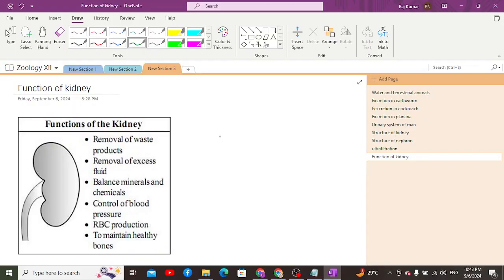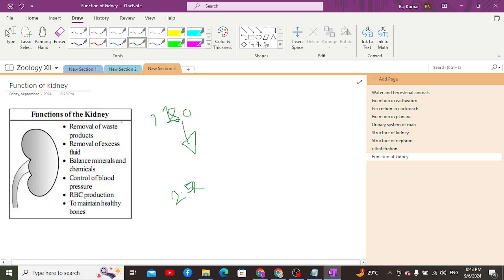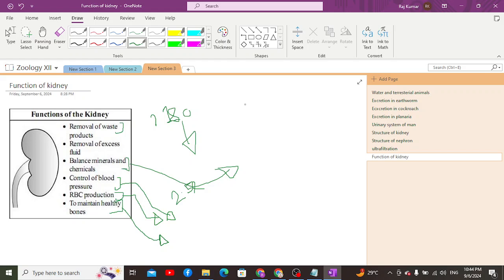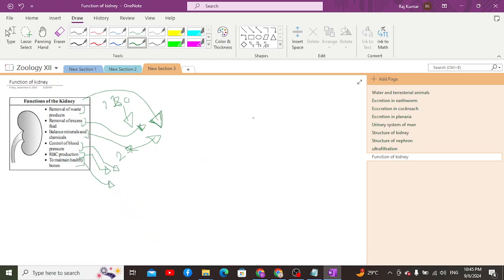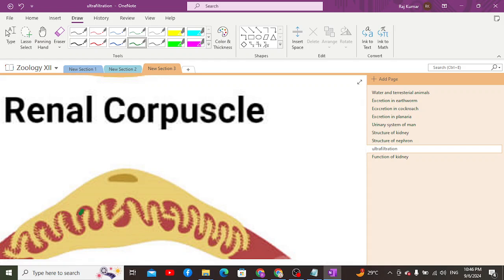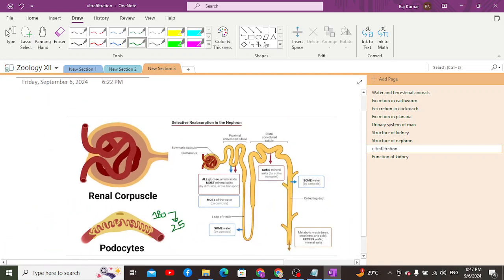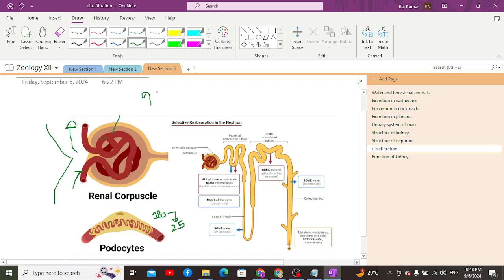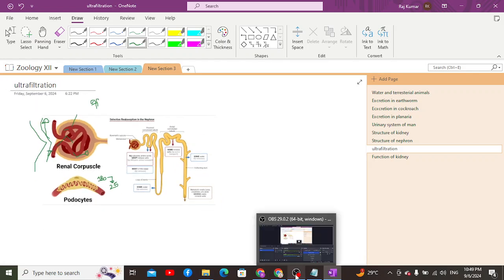Functions of Kidney | Excretion | Zoology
In this video, we have discussed the detailed study of the Isomerism.